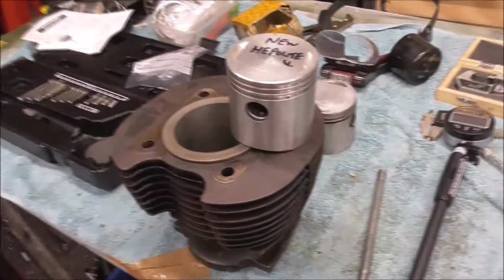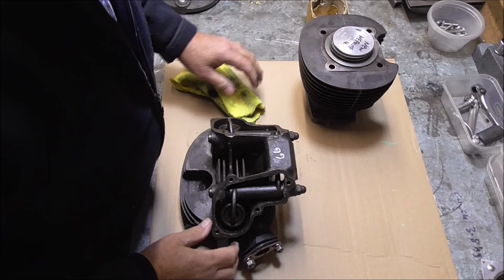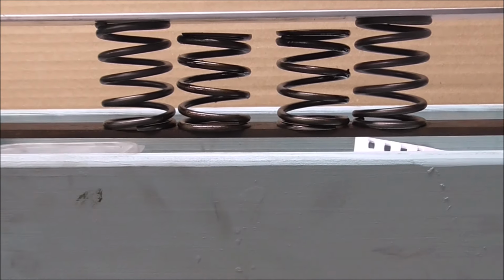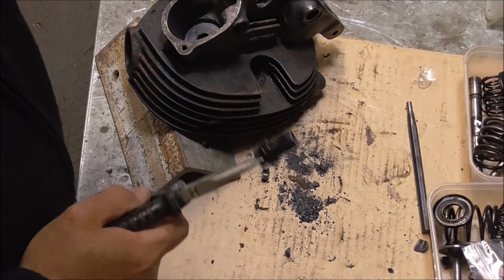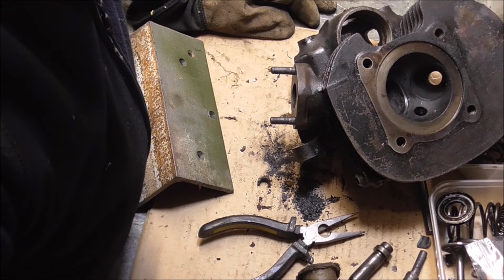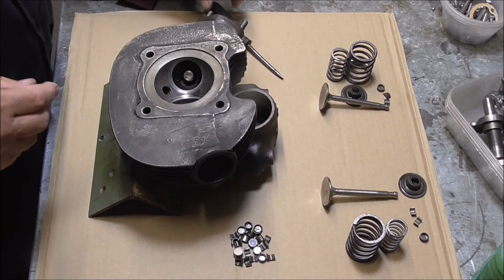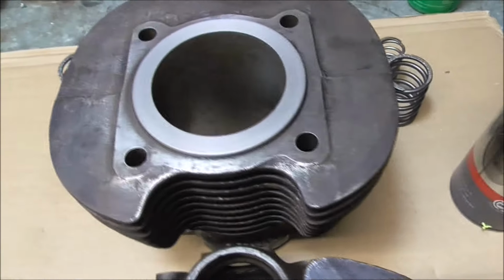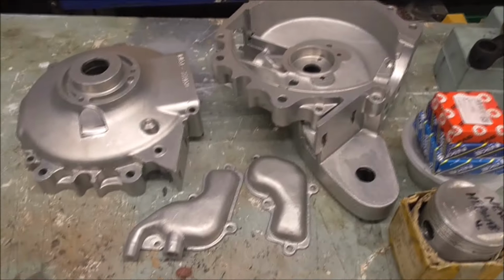BSA B31 Head and Barrel Restoration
This is part of the complete restoration of my Bsa B31 AFS swing arm model